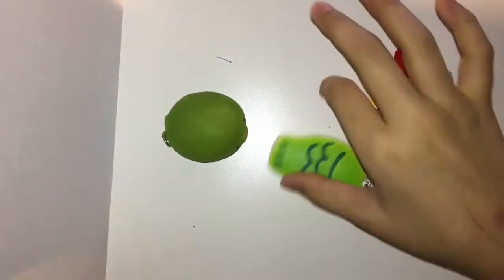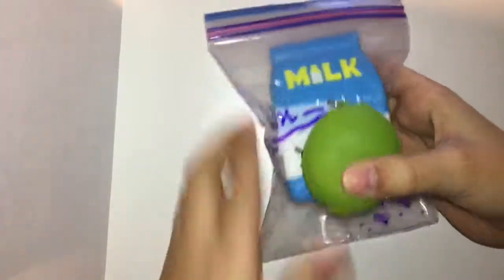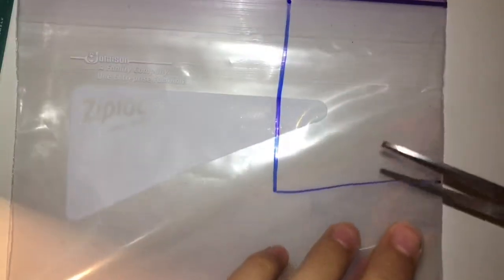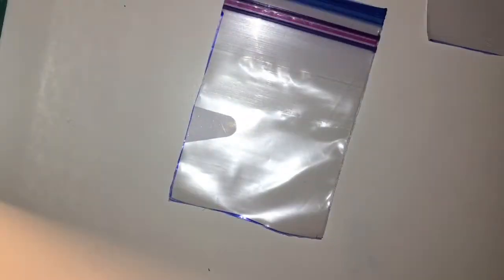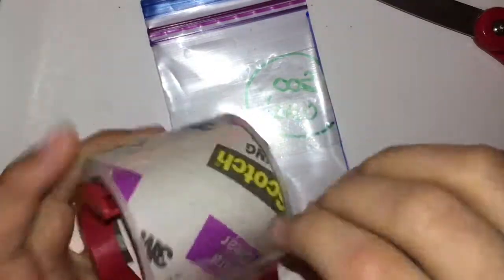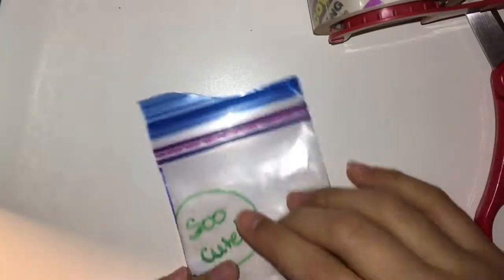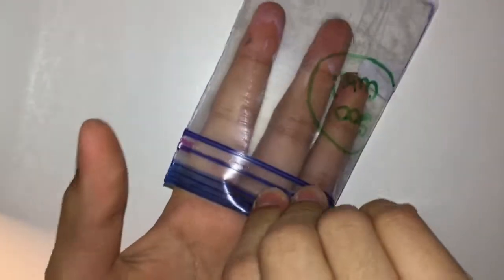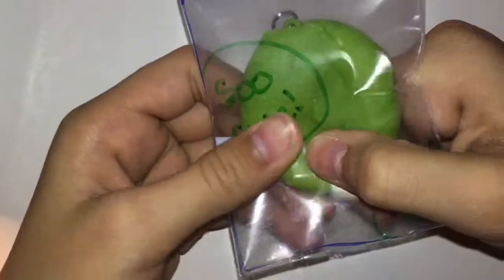DIY Bag For Your Squishy! (Super Easy DIY)| Bella Løve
And I'll see you guys in my next video, byeeeeee!

Any mean bad or hurtful comments will be removed or reported including copyrighted videos.